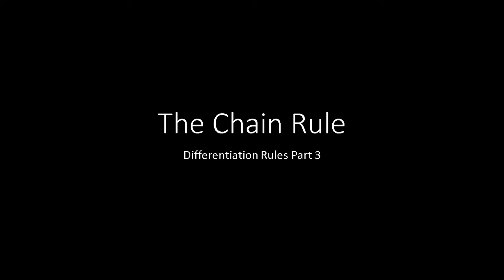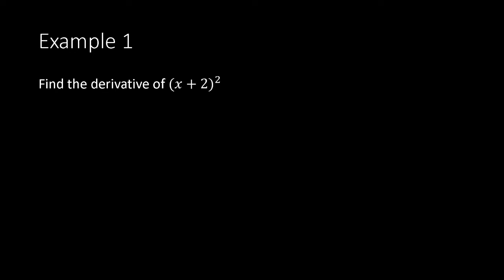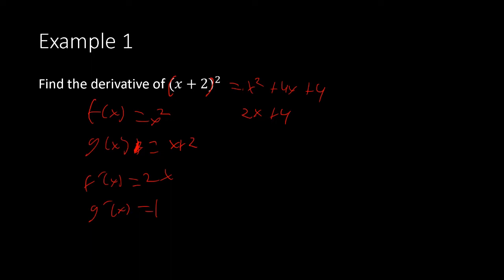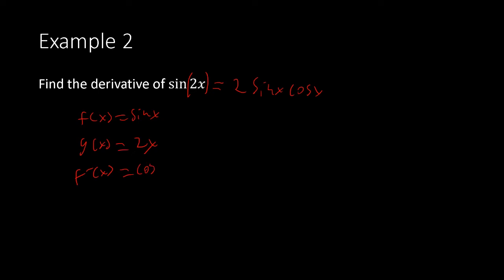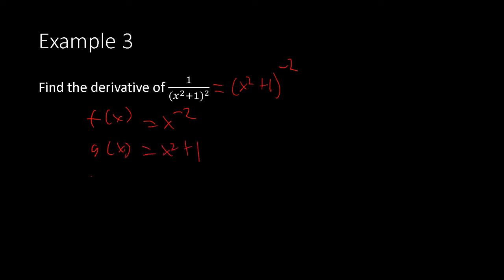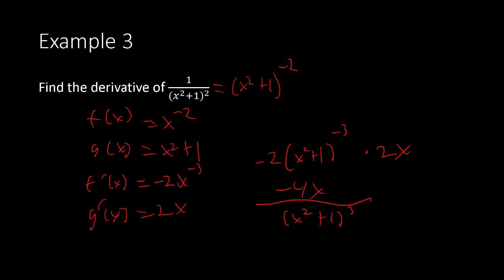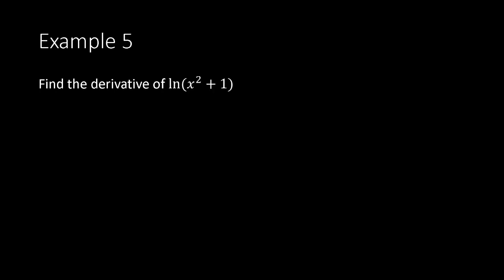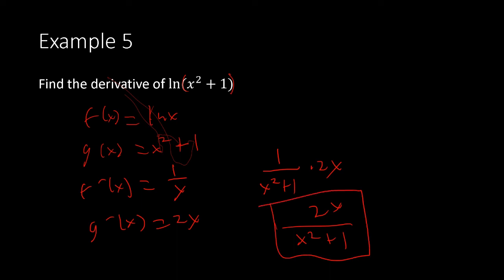How to Use the Chain Rule (Calculus) | StudyingWorks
A calculus video explaining how to find derivatives using the chain rule.